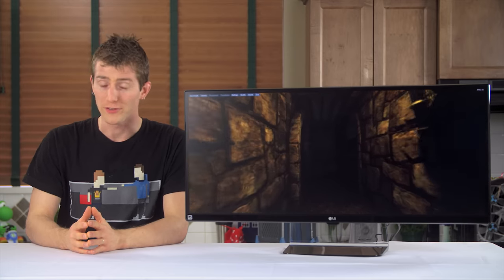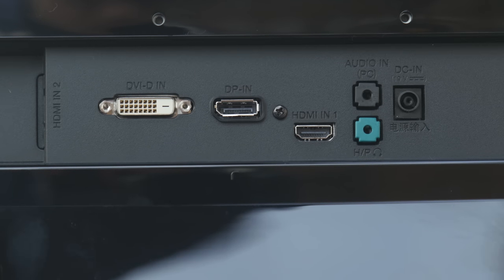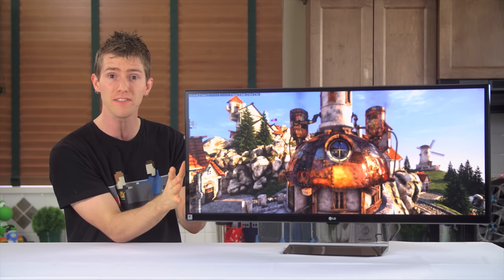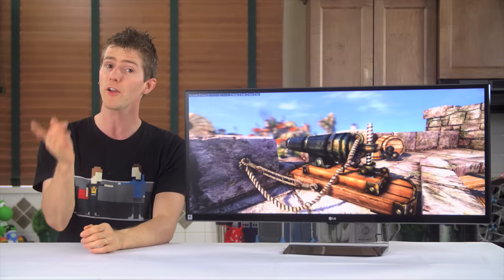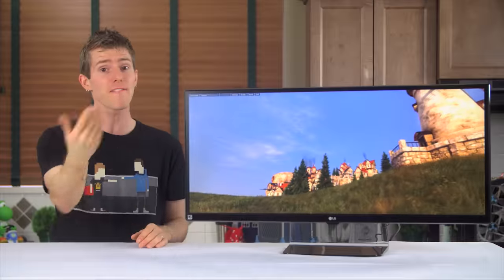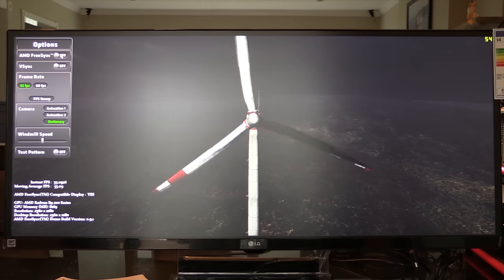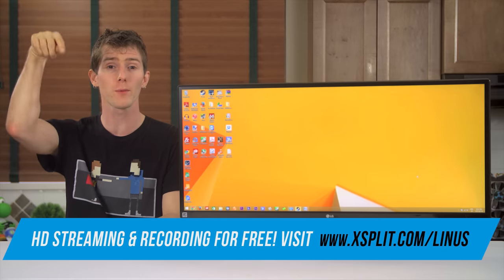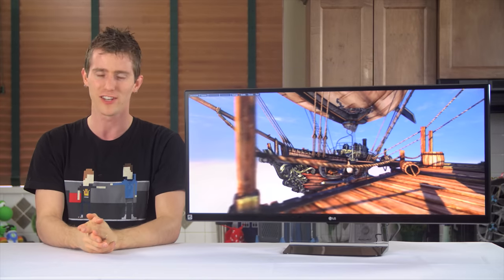LG 34UM67 Ultrawide FreeSync Monitor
Just when I thought LG's ultrawide displays couldn't get any better, they went ahead and added FreeSync...